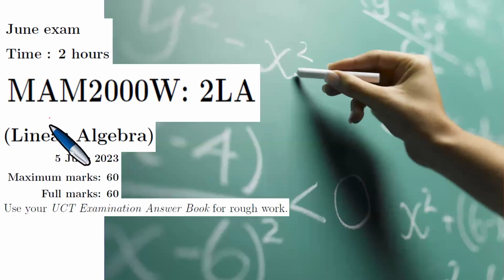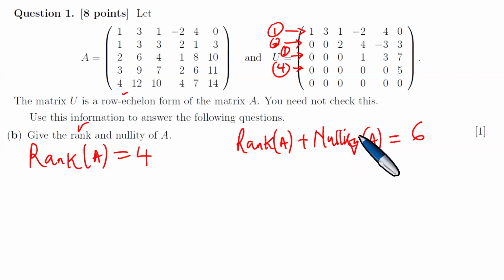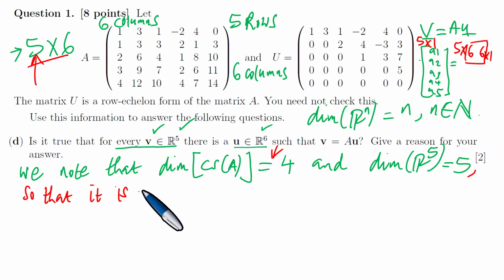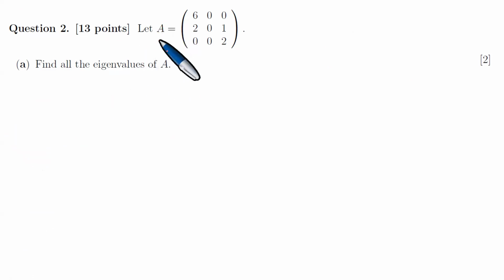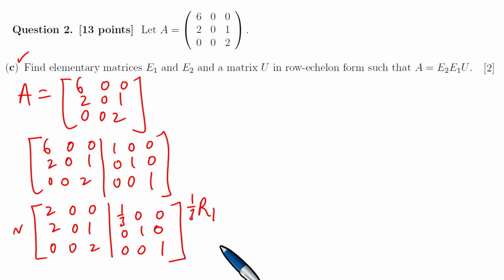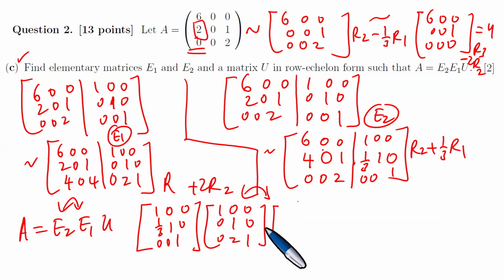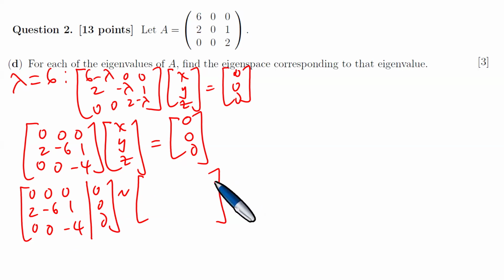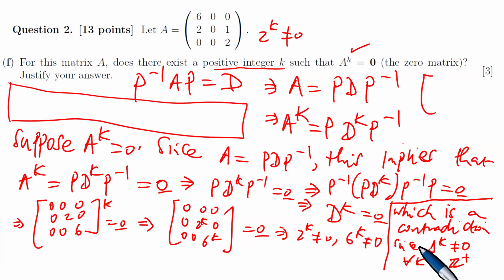MAM2000 LA Linear Algebra UCT 2nd year Module